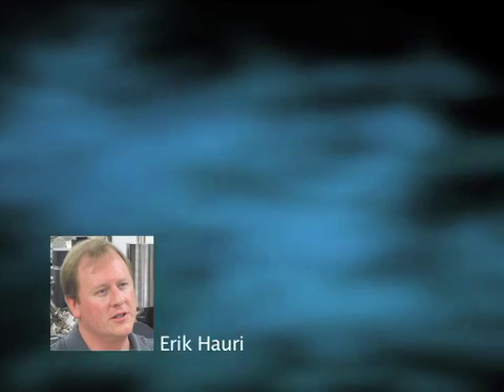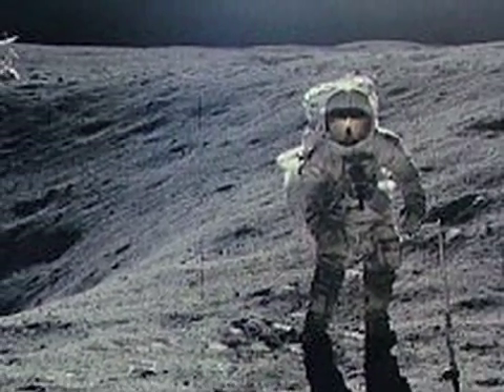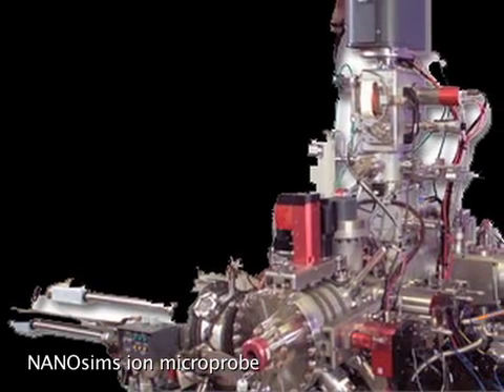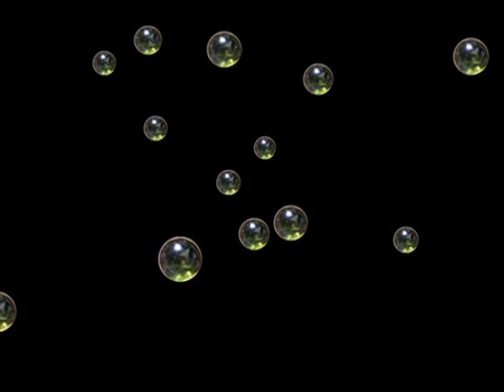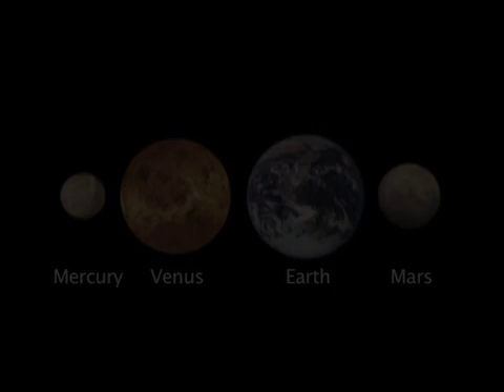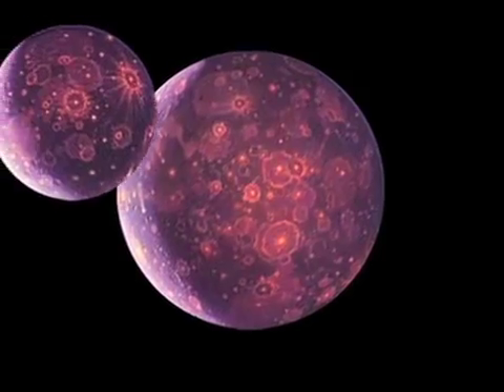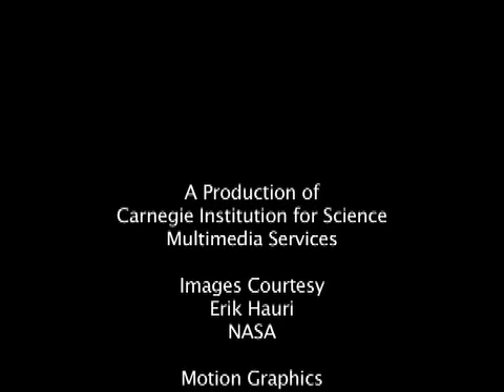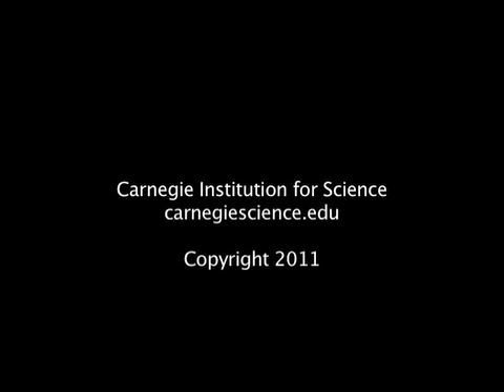Lunar water: Moon's origin into question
The Moon has much more water than previously thought, a team of scientists led by Carnegie's Erik Hauri has discovered. Their research, published May 26 in Science Express, shows that inclusions of magma trapped within crystals collected during the Apollo 17 mission contain 100 times more water than earlier measurements. These results could markedly change the prevailing theory about the Moon's origin.

Credit: Carnegie Institution for Science